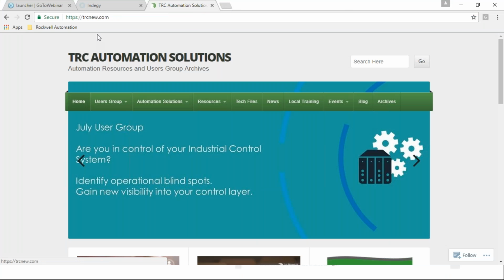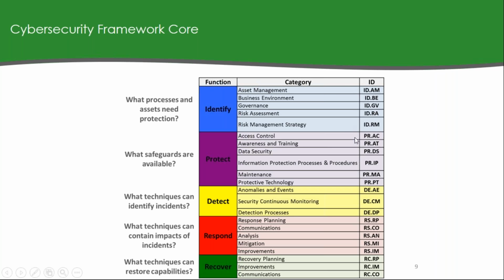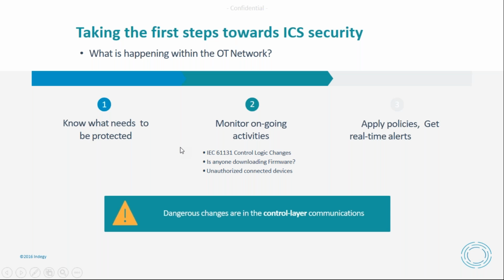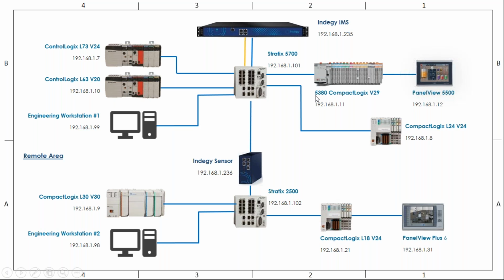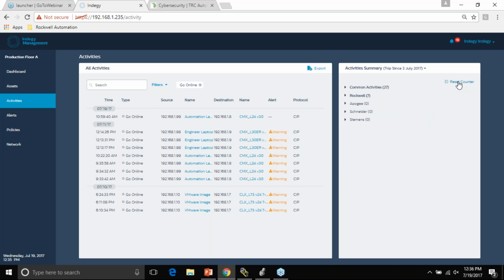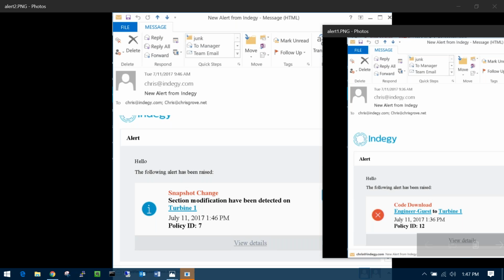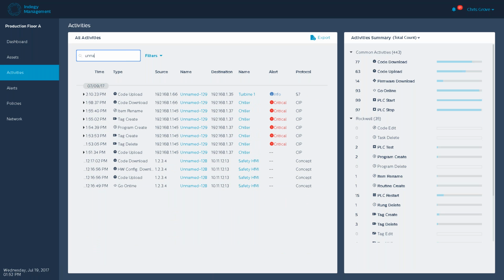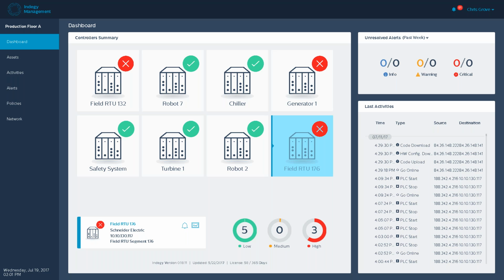Are You in Control of Your Control System | New Orleans User Group July 2017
Are You in Control of Your Control System

To download the slides from this presentation and view other User Group presentations, visit our archive page on our